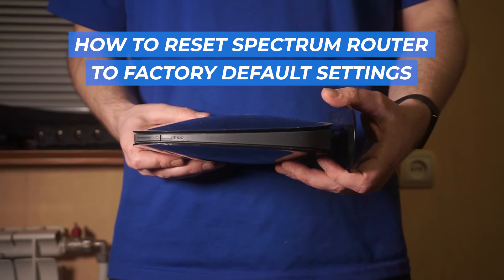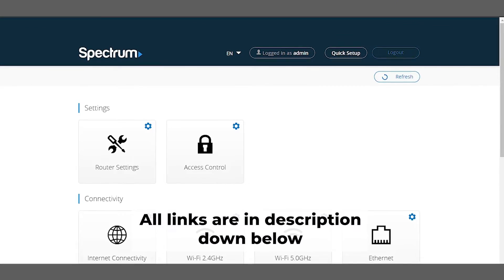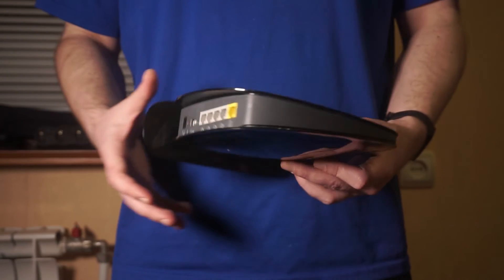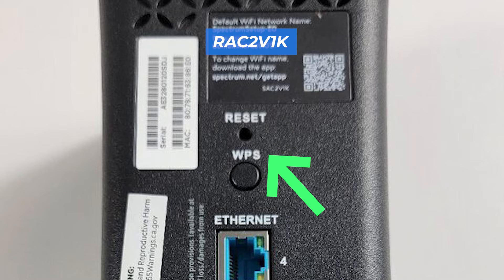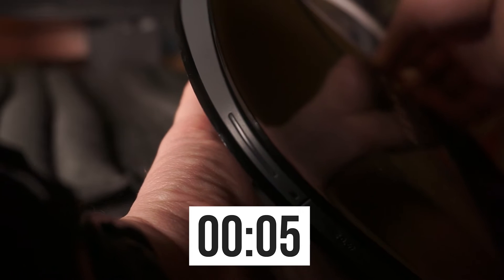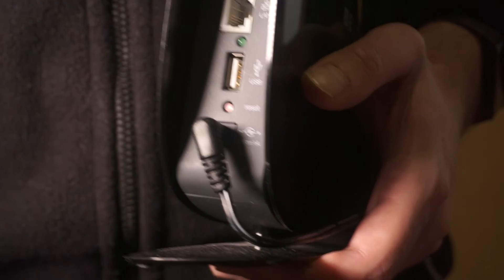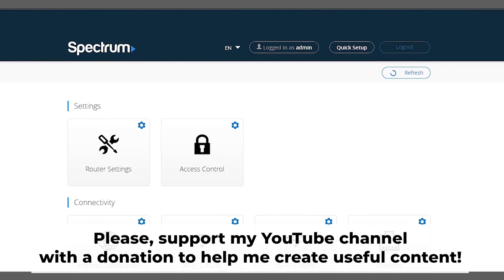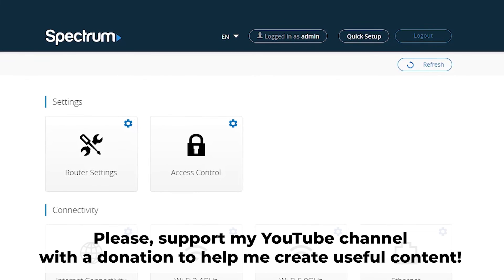🔁 How to Reset Spectrum router to factory default settings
In this video, I'm gonna show you, how to reset your Spectrum router to the factory default settings.

What is the reason for resetting a router?
- If you can't access the router's web interface.
- If you cannot remember your login information or password.
- If you are experiencing issues with your internet connection.
- If you intend to sell your router.
In all of these situations, it will be necessary to restore your router to its original factory settings.

🟡BTC: bc1q6lxzusxt27nl25fwcluw7g72uveat2gr7q4as7
🟡ETH: 0xA93CabcE97Ec2c20fc08382283a2CC95d6579EFB
🟡USDT (TRC20): TANkFPkipQ66cFacAe85PiZSq6cEJfBBRQ
🟡USDT (ERC20): 0xA93CabcE97Ec2c20fc08382283a2CC95d6579EFB